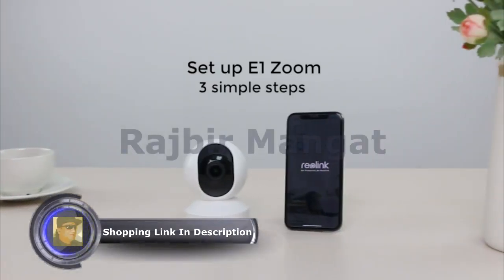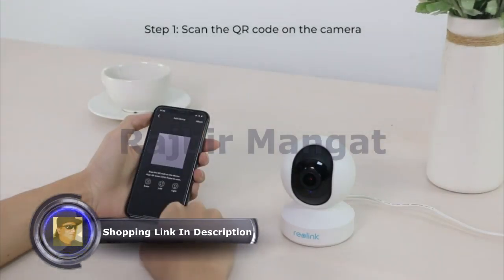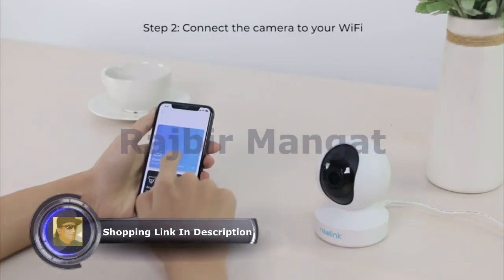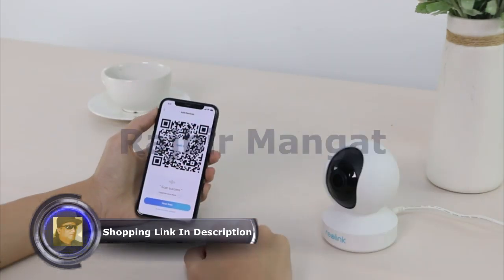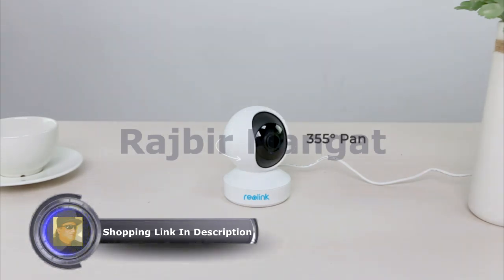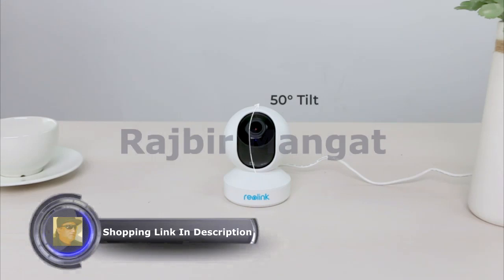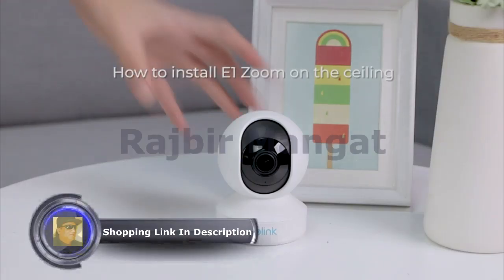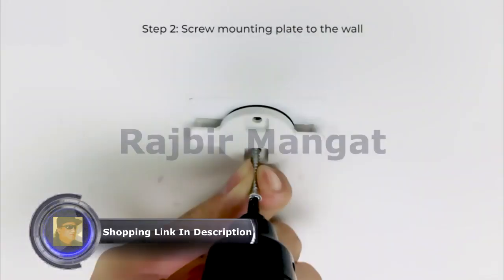Set Up Reolink E1 Series Wireless Camera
Wireless Security Camera, Reolink 5MP HD WiFi IP Camera, Home Security Camera System for Baby/Pet, Pan/Tilt/Zoom, 2.4GHz/5GHz WiFi, 2-Way Talk, Night Vision, 7 Day Free Cloud/SD Card Storage, E1 Zoom